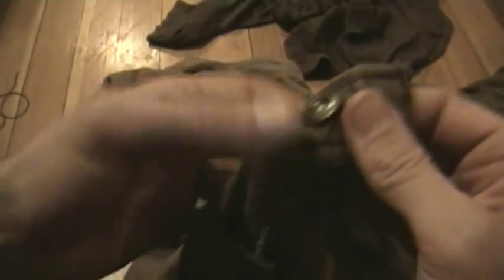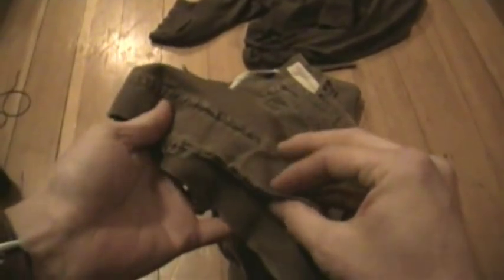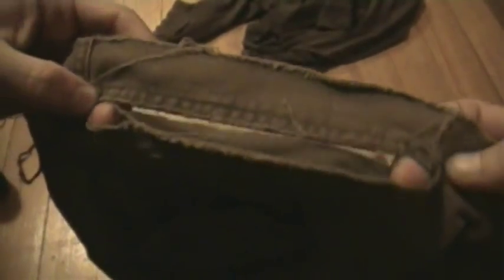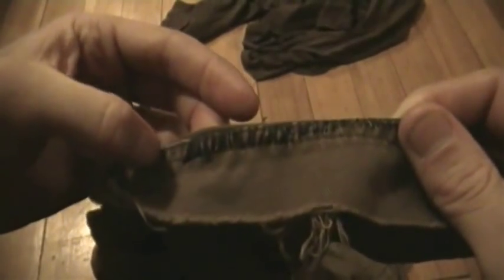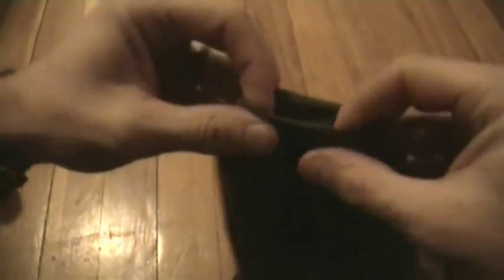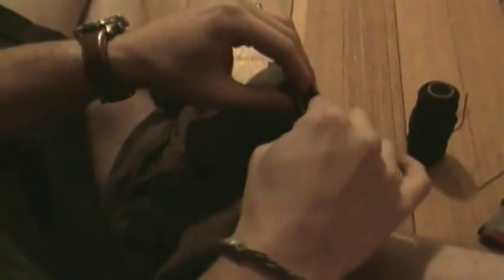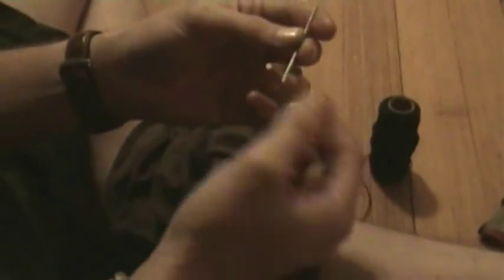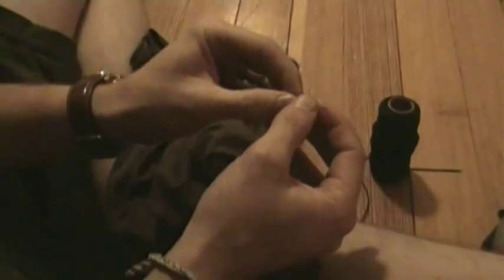Making Custom Bushcraft Gear